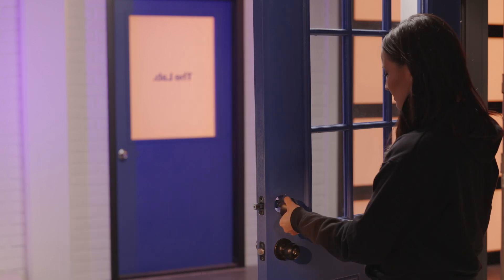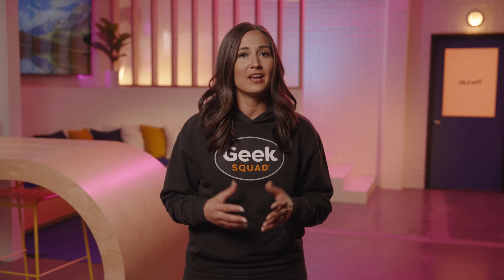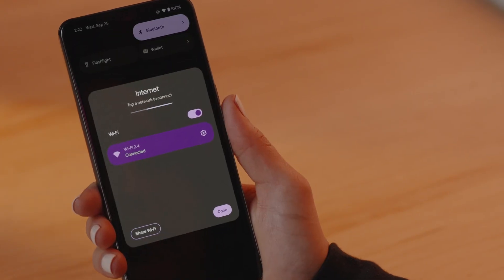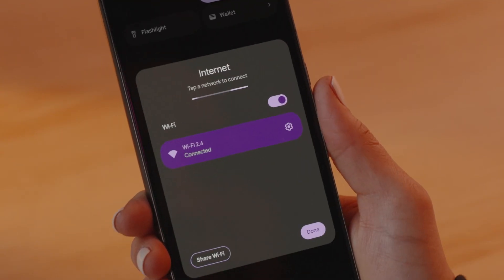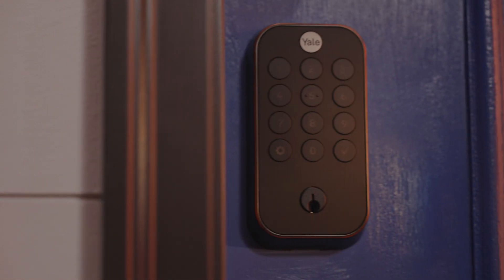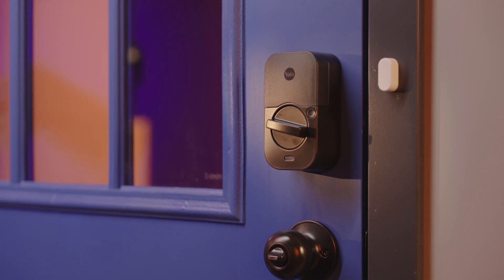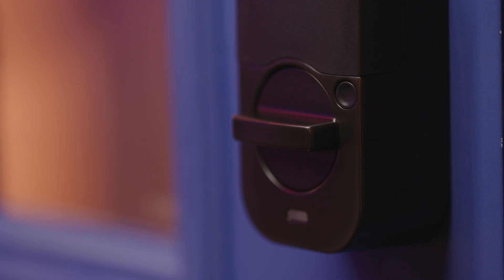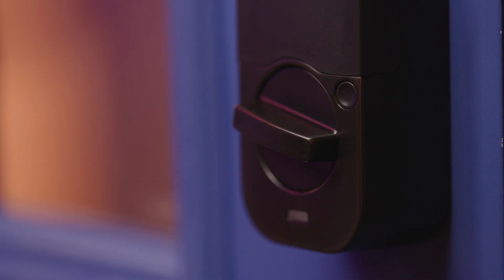Troubleshooting the Yale Assure Lock 2 Keypad with Wi-Fi – Tech Tips from Best Buy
Here are some quick tips to help with common issues you might run into with the Yale Assure Lock 2 Keypad with Wi-Fi.